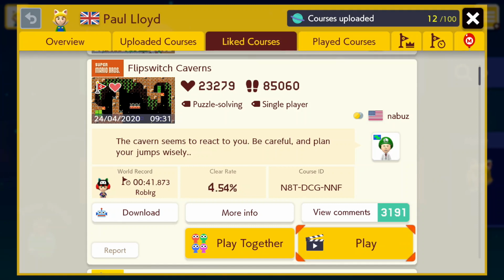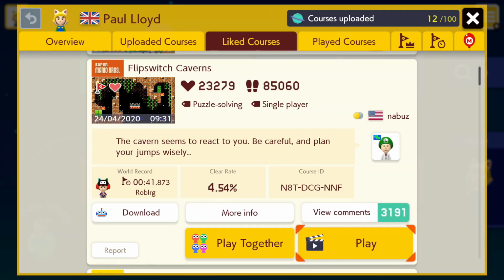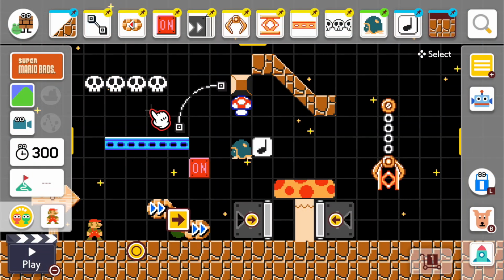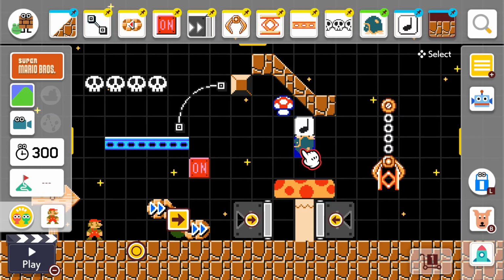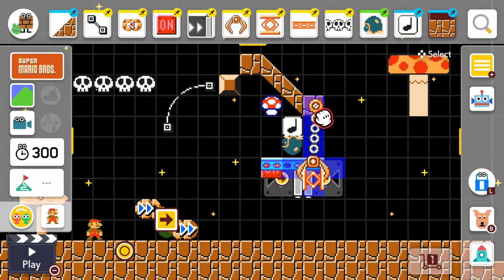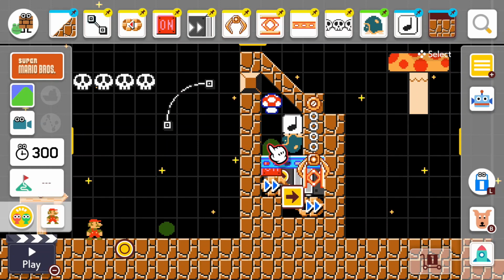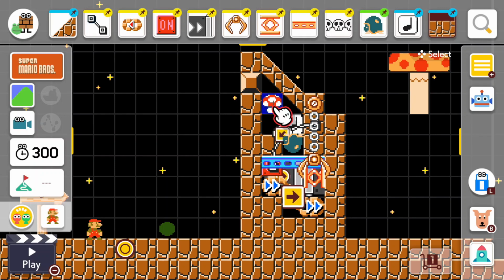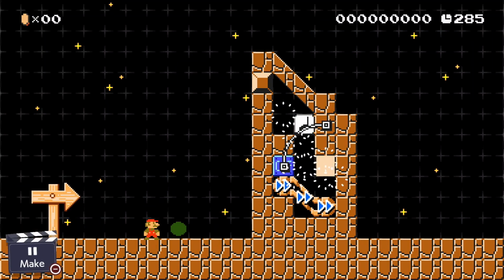Jump Detector Showcase + Tutorial | Super Mario Maker 2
How do I make On / Off blocks change when I jump?
Ever had that thought, I know I have!

Today we play through a level that makes good use of the 3.0 update. The Mario Bros 2 Mushroom has some really useful qualities, it will jump when you do.
If you put it into a crazy contraption like the one shown, it gives you a VERY ACCURATE jump detector!